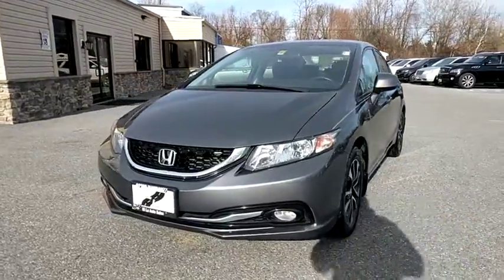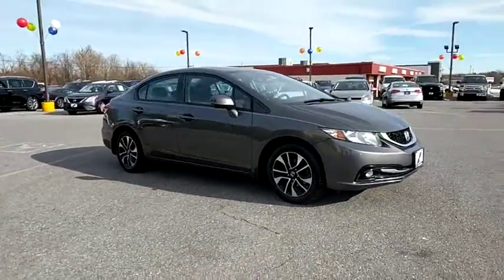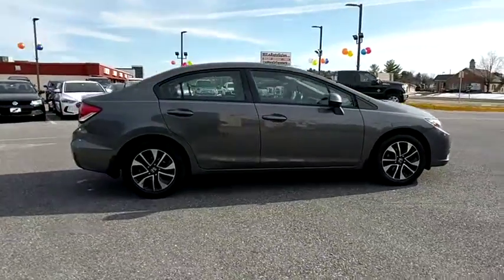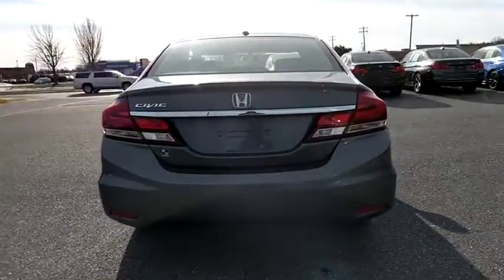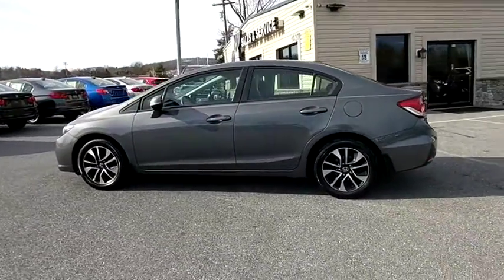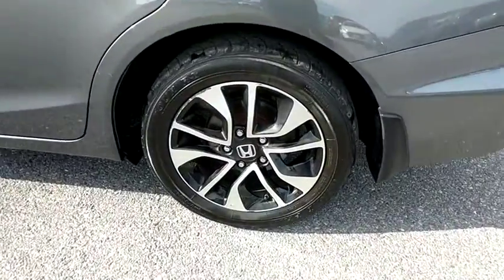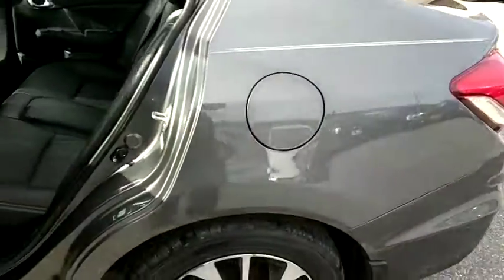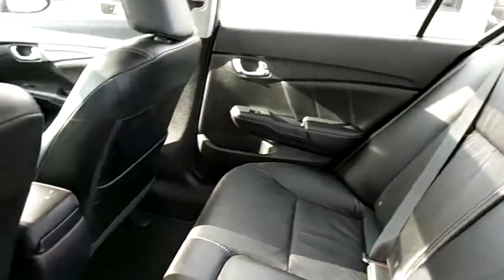2013 Honda Civic Frederick, Columbia, Hagerstown, Mt. Airy, Clarksville, MD 12062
U 2013 Honda Civic available at Hi Lo Auto Sales in Frederick, Maryland. Servicing the Columbia, Hagerstown, Mt. Airy, and Clarksville, MD area.

Recent Arrival! ***FREE 6MO/6,000MILE WARRANTY***, Leather.brLocated in Cockeysville, call Mark for more info (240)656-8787brAwards:br * 2013 KBB.com Brand Image Awardsbr2016 Kelley Blue Book Brand Image Awards are based on the Brand Watch(tm) study from Kelley Blue Book Market Intelligence. Award calculated among non-luxury shoppers.  Kelley Blue Book is a registered trademark of Kelley Blue Book Co., Inc.brbrFamily owned and operated for over 20 years! We have a huge selection of used cars with over 150 in stock and two locations to serve you! Hi Quality Vehicles at a Lo Price!